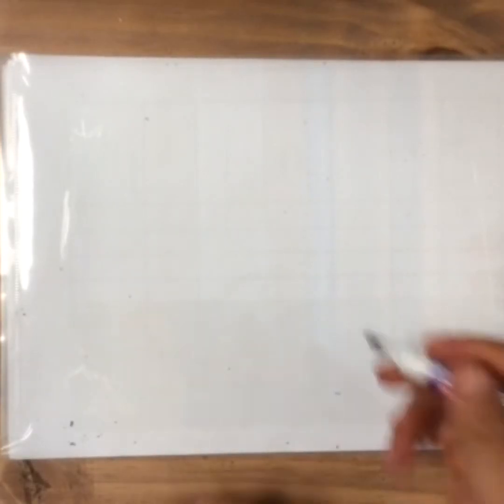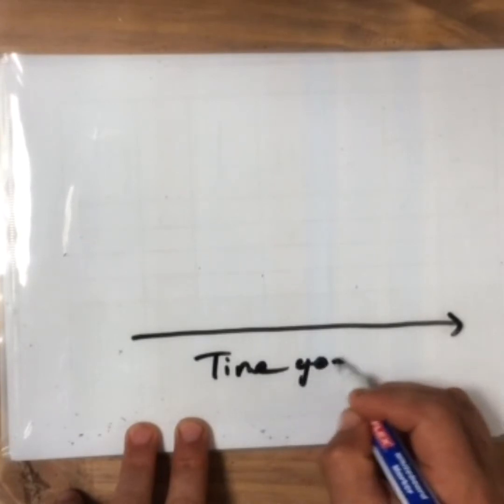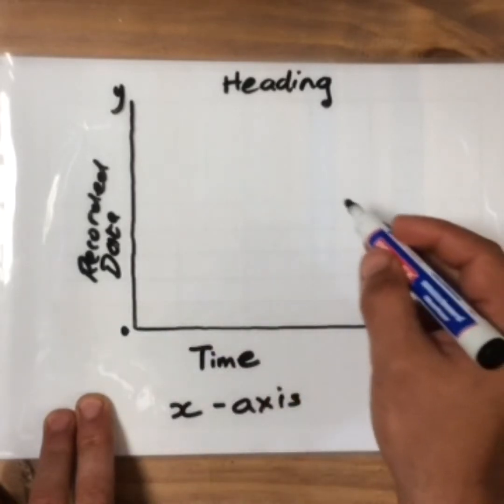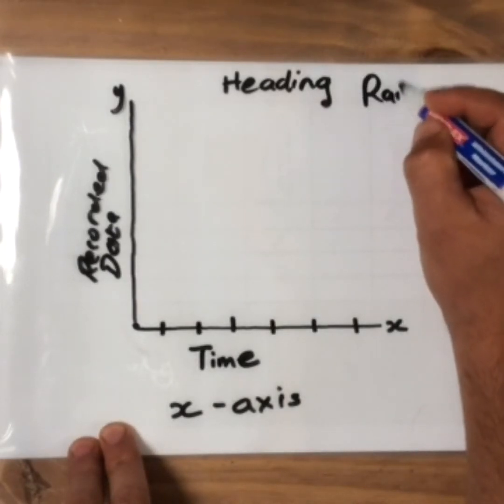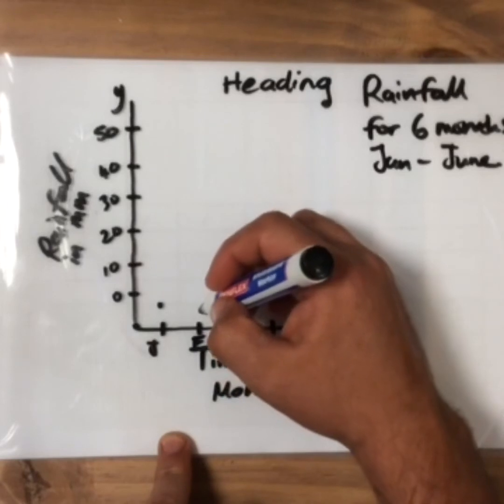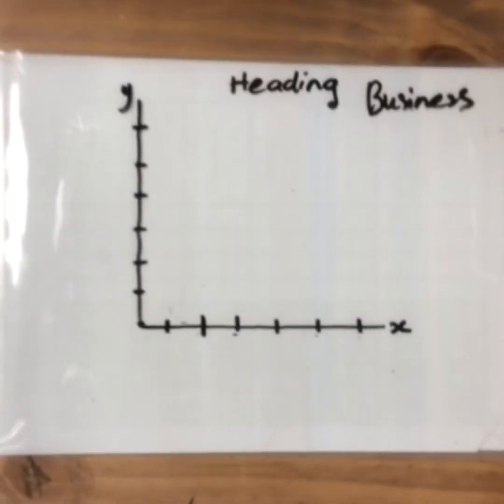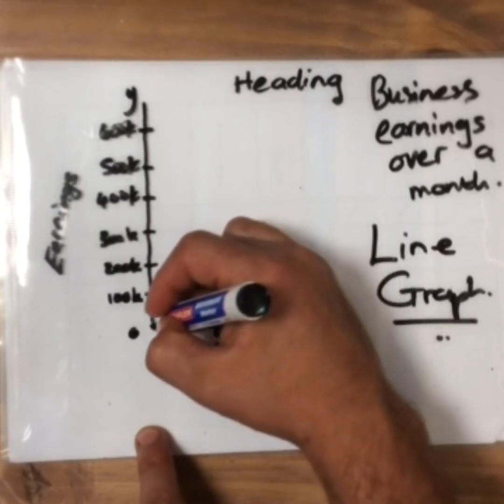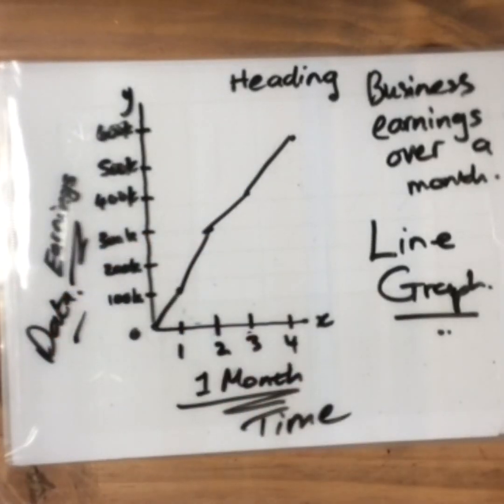Line Graphs - Grade 7 2020